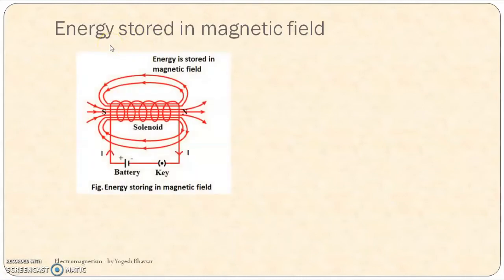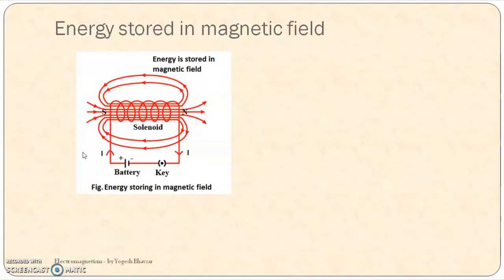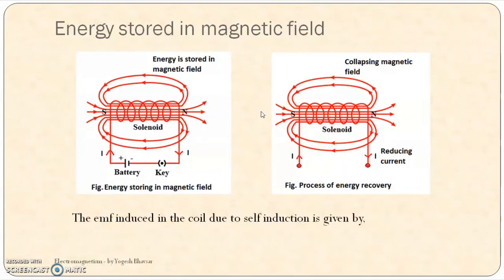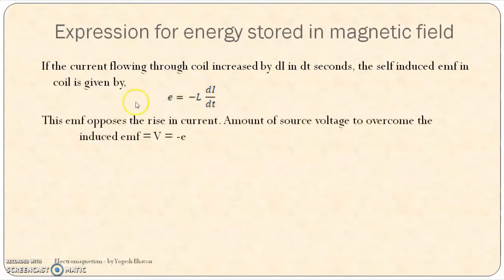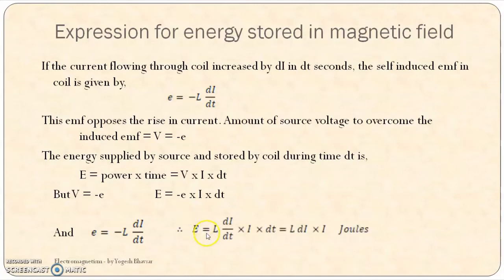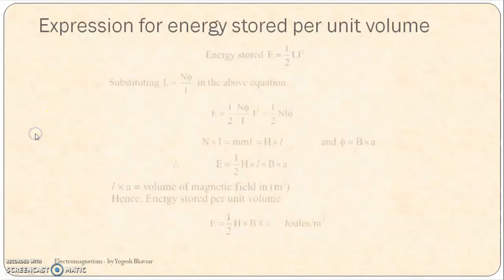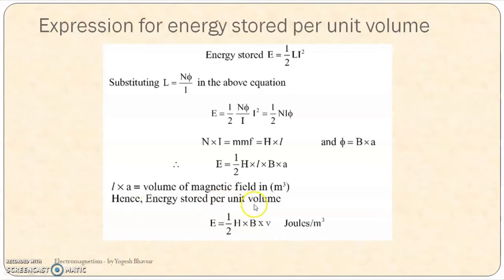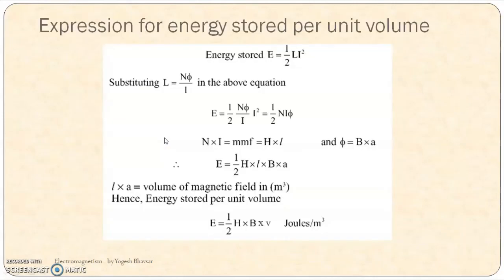Energy stored in magnetic field and Energy stored per unit volume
This vedio explains the Energy stored in magnetic field and Energy stored per unit volume